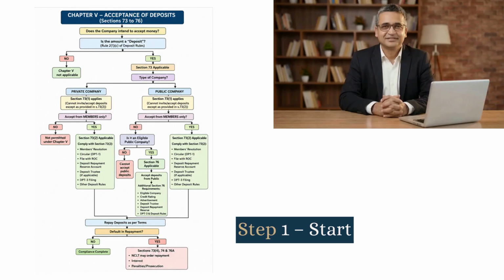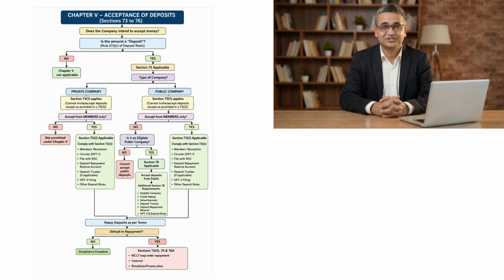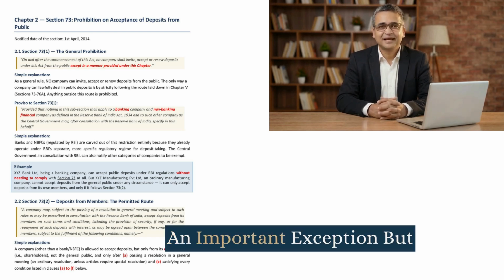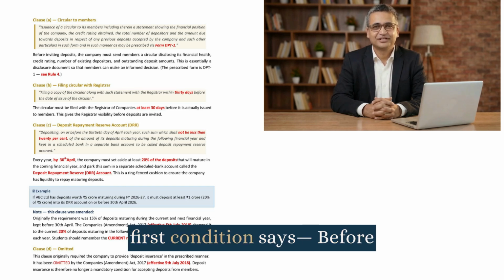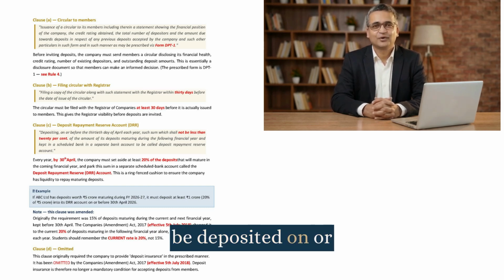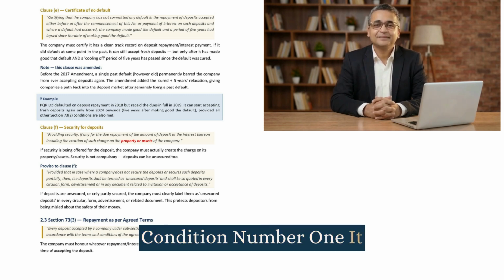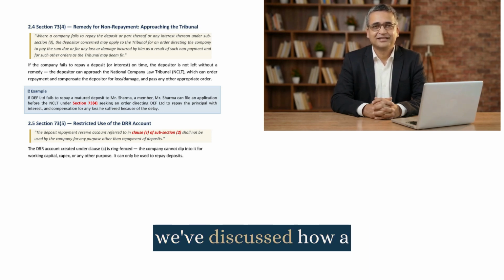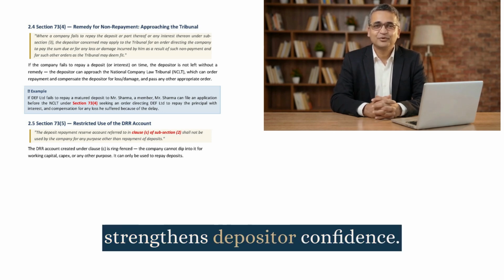🔥 Section 73 Companies Act 2013 | Acceptance of Deposits from Members | Chapter V Lecture 6 | Part 1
In this lecture, we simplify **Chapter V – Acceptance of Deposits** under the **Companies Act, 2013** using a flowchart-based approach. If you've ever been confused between **Section 73(1), Section 73(2), Section 73(5), Section 74, Section 75, and Section 76**, this video is for you.

✔ When Chapter V applies
✔ Section 73(1) – General prohibition
✔ Section 73(2) – Acceptance of deposits from Members
✔ Conditions for accepting deposits from members
✔ DPT-1 Circular
✔ ROC Filing requirements
✔ Deposit Repayment Reserve Account (DRR)
✔ No Default Certificate
✔ Security of Deposits
✔ Section 74 – Repayment of Existing Deposits
✔ Section 75 – Damages for Fraud
✔ Section 76 – Acceptance of Public Deposits by Eligible Public Companies
✔ Powers of NCLT relating to deposits
✔ Important CS Executive & CS Professional Exam Questions

This lecture is ideal for:

* CS Executive Students
* CS Professional Students
* Company Secretaries
* Chartered Accountants (CA)
* CMA Students
* Law Students
* Compliance Officers
* Corporate Professionals

📖 **Master the Companies Act, 2013 with practical examples, flowcharts, and exam-oriented explanations.**

# 🎯 Primary Keywords

* Section 73 Companies Act 2013
* Acceptance of Deposits
* Chapter V Companies Act
* Companies Act 2013
* Section 74
* Section 75
* Section 76
* DPT-1
* Deposit Repayment Reserve Account
* DRR
* Public Deposits
* Members Deposits
* NCLT Deposit
* Company Law
* CS Executive
* CS Professional

# 🔍 High Search SEO Keywords